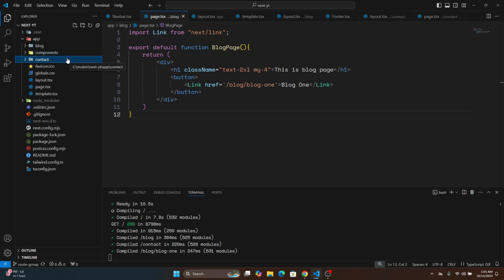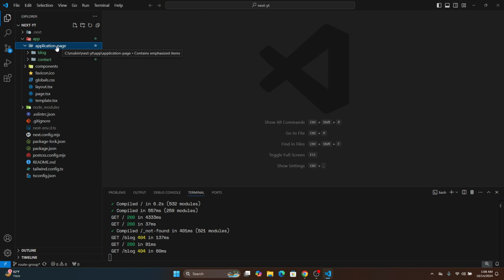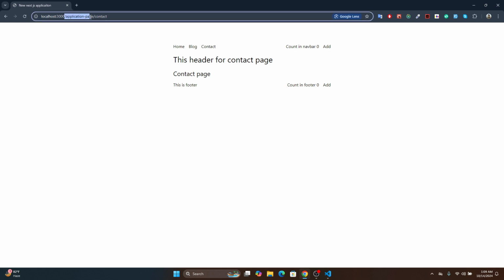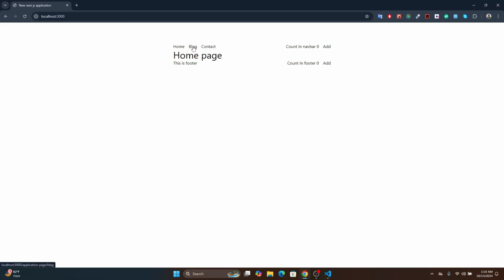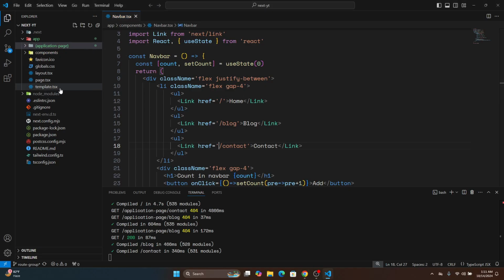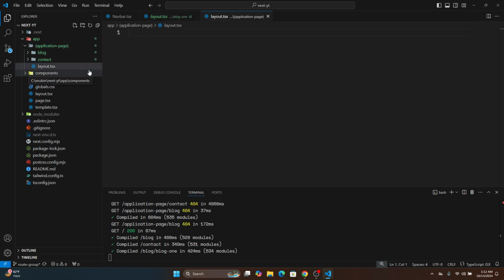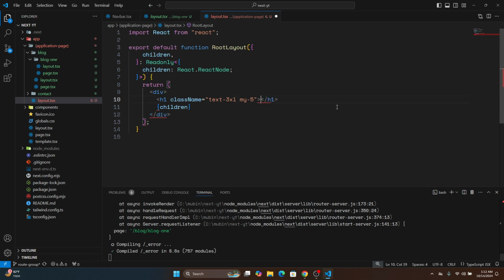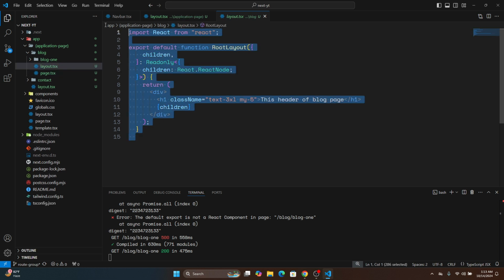Tutorial -08 - Next JS | Next JS App Router Route Groups | Next.js 14 Route Group